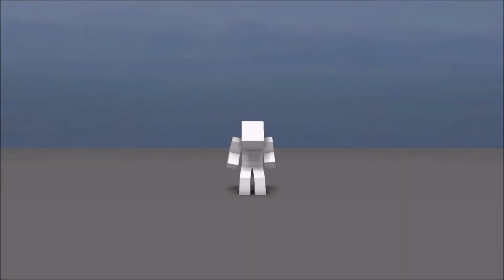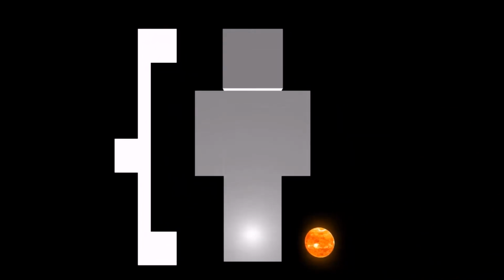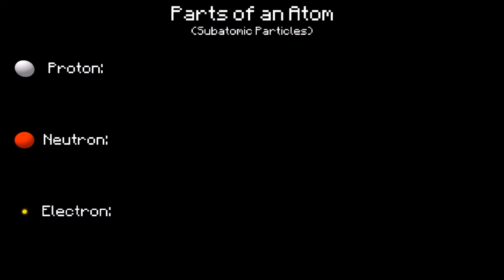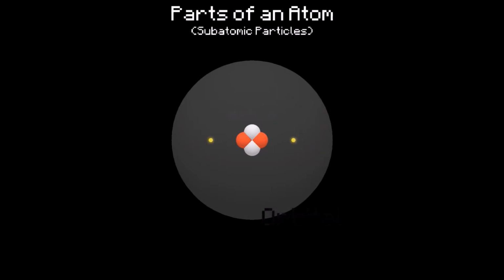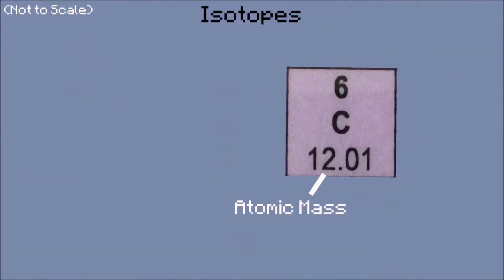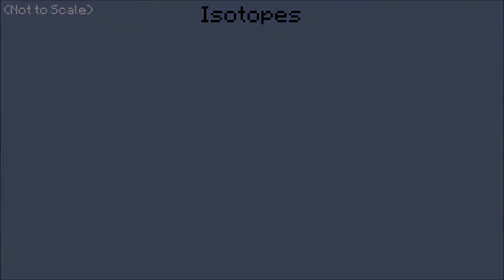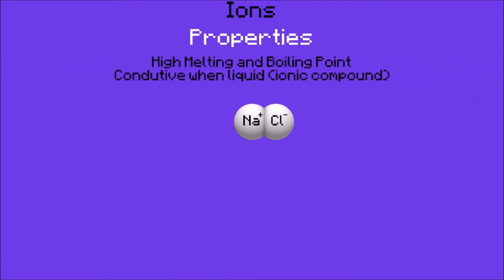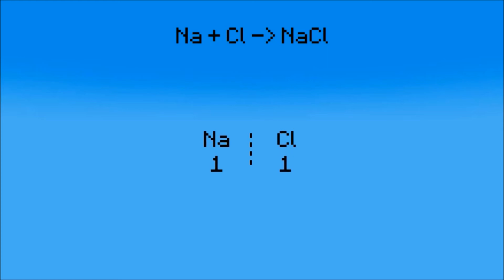Particles of the Microscopic World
5-Minute Chem: Particles of the Microscopic World
Members: Almeda, Chan, Galang